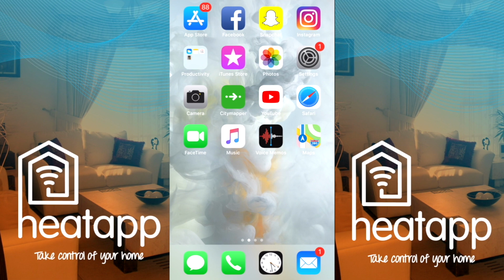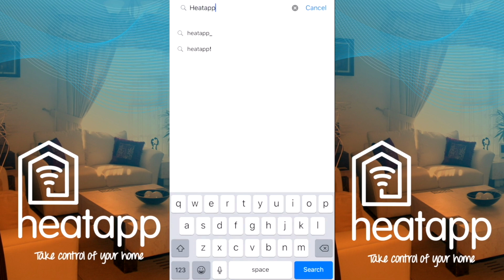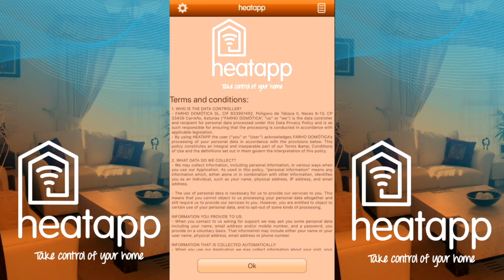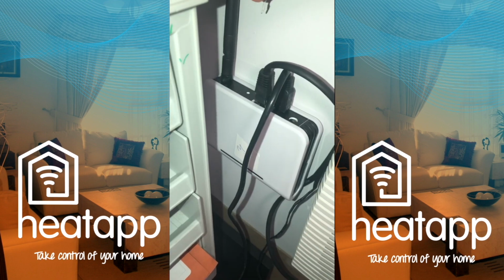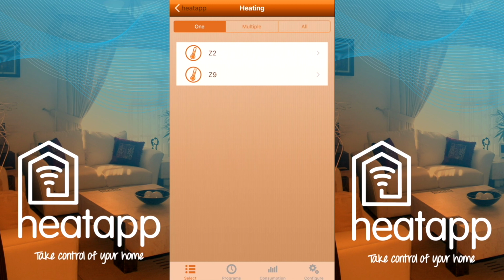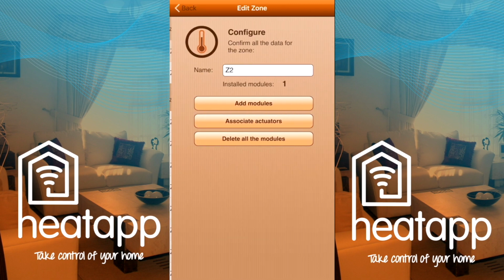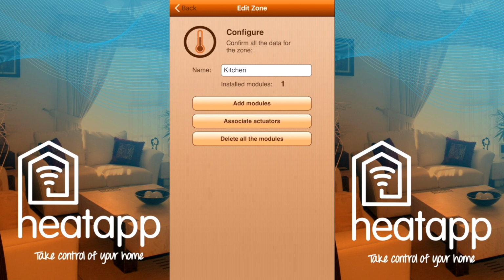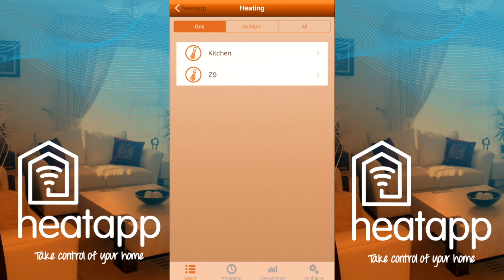ELKAtherm UK - Syncing Your New Phone/Device To Your Heatapp installation.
This video shows syncing an existing Heat App system with an iOS device such as an iPhone or iPad.